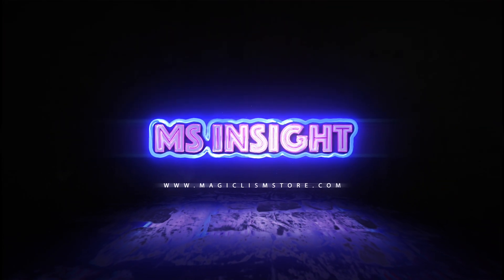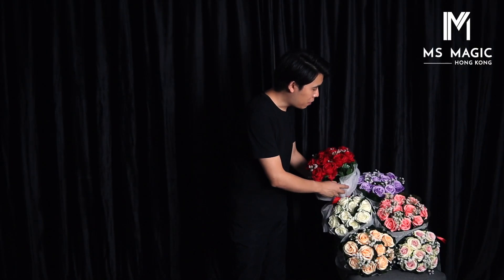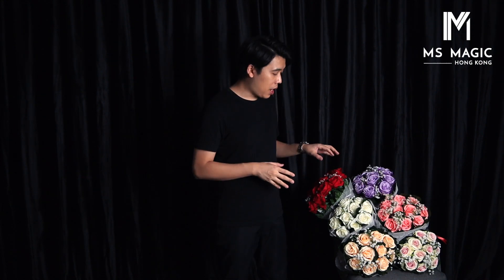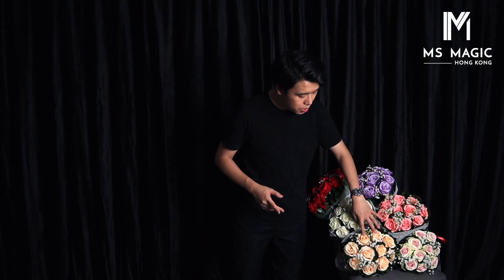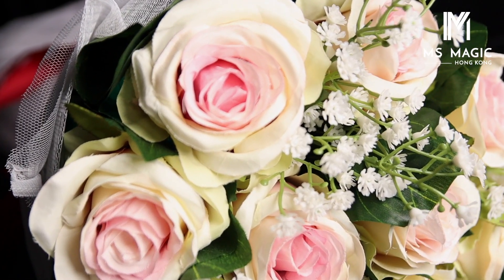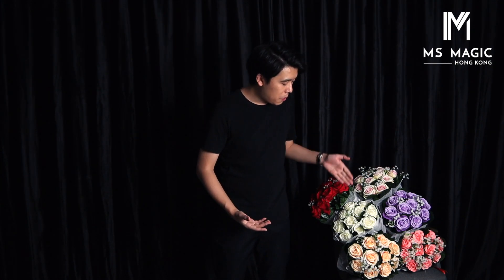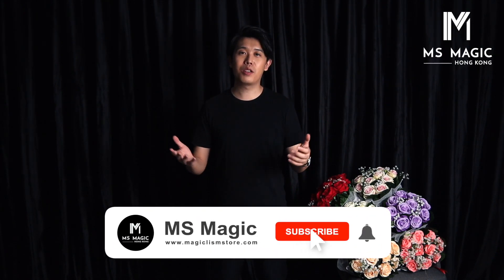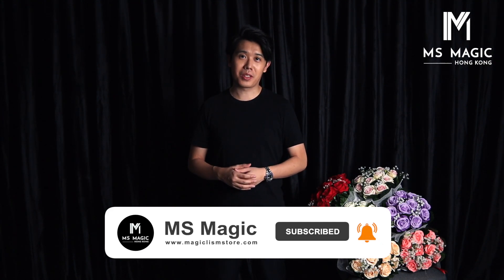The NEW 6 colors of The Bouquet | MS Magic Insight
Now we have 6 colors available for The Bouquet, check this out.